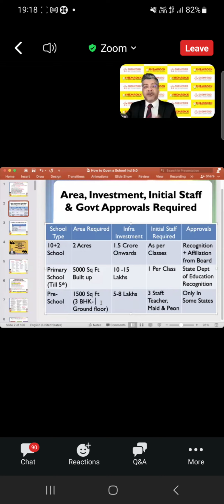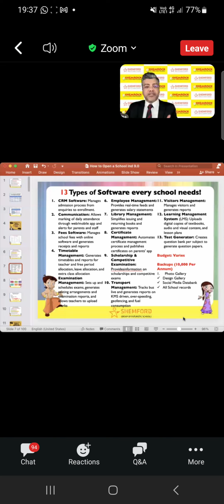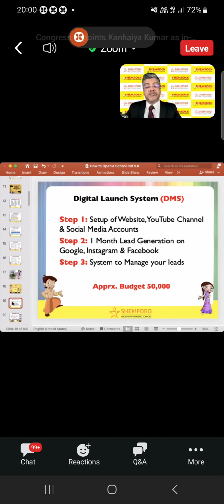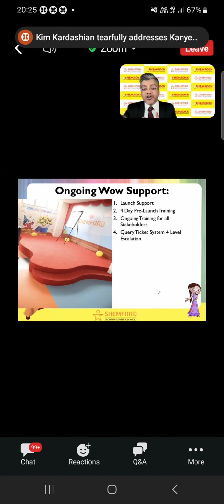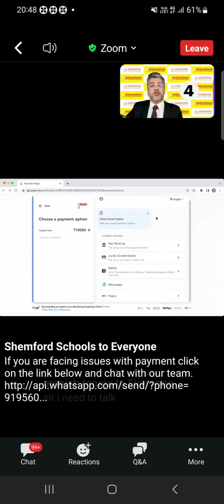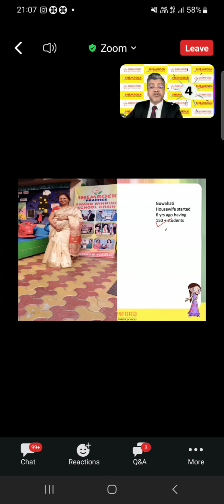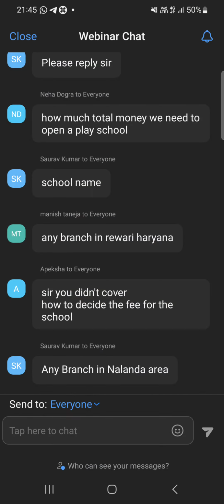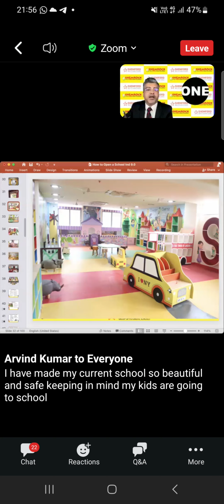how to open a profitable school... by shemrock